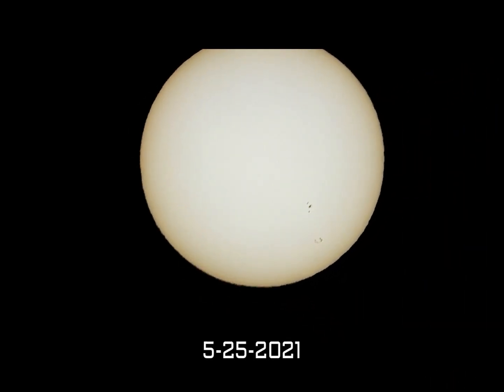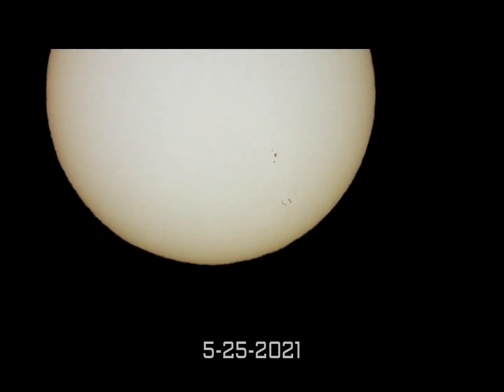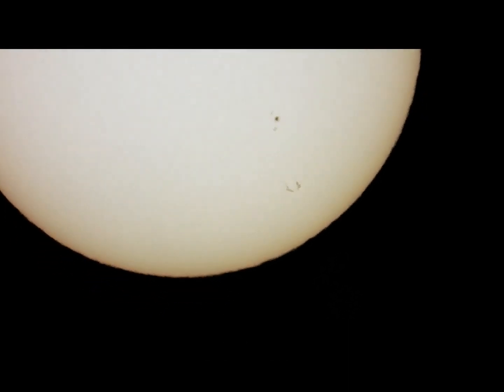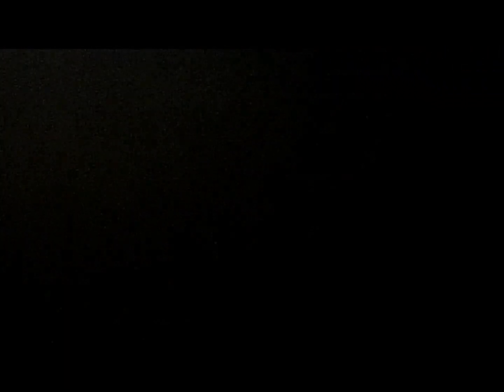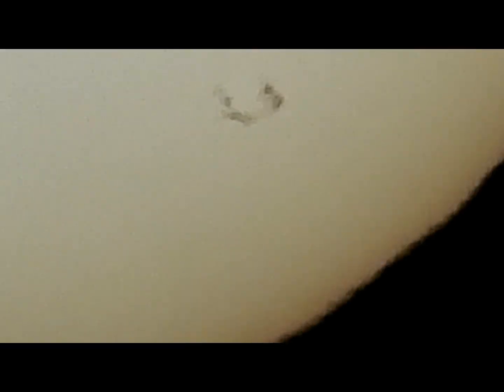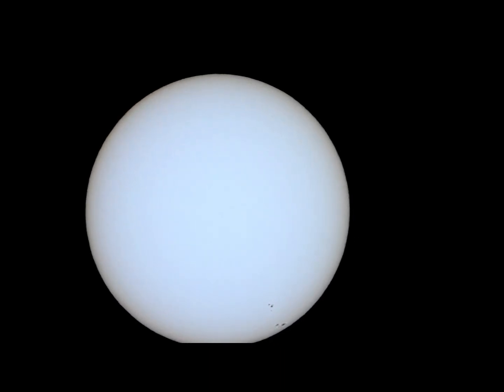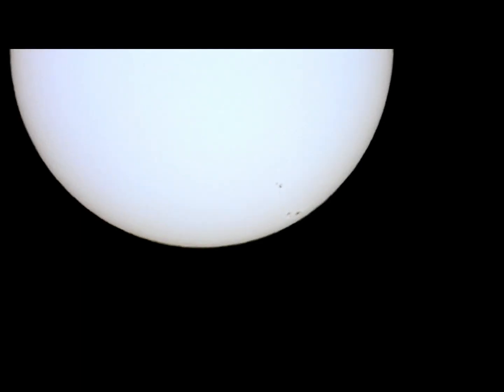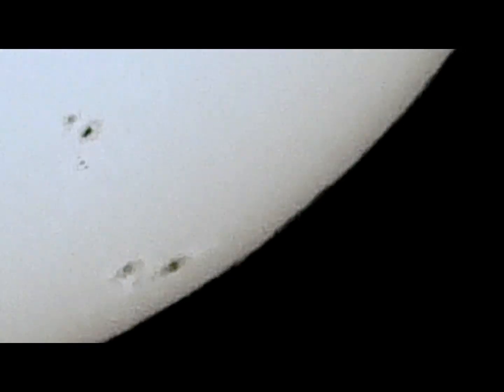Closeup Sun Spots Compilation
Compilation over several days of the sun spots.
Is there a possibility that these spots are stars or star clusters?
I'll leave that up to you as food for thought.
Filmed using 2 ND1000 filters and the P1000 Nikon Camera at 125 X zoom.